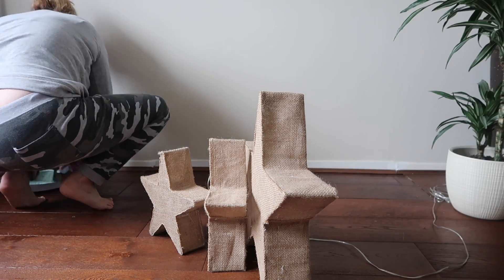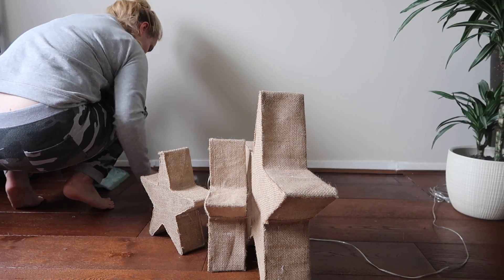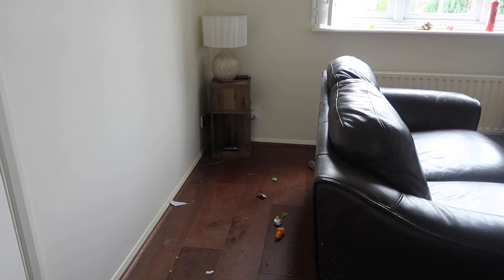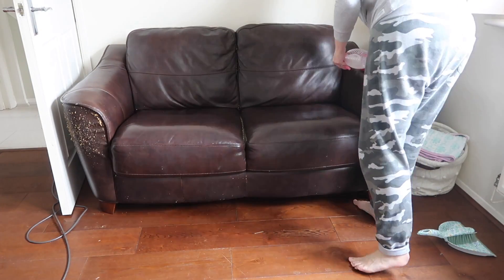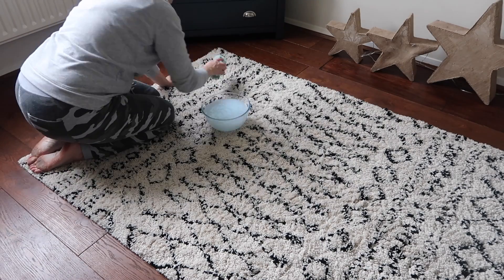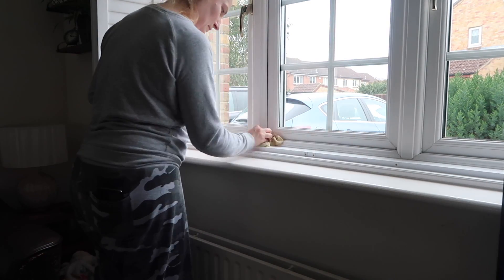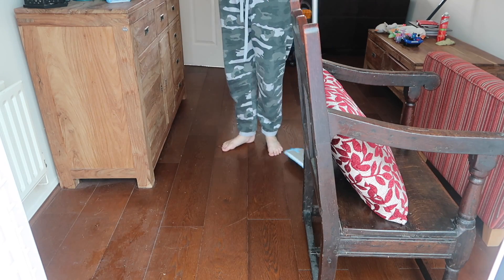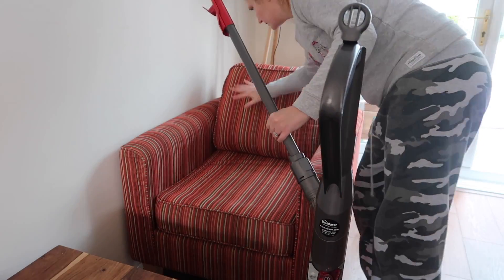LIVING ROOM SPRING CLEAN | DEEP CLEAN WITH ME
I'm spring cleaning my house one room at a time! The living room took a couple of hours as I had the kids running around under my feet but I'm pleased that I managed to get it done, and shocked at how much dust I found under the furniture!